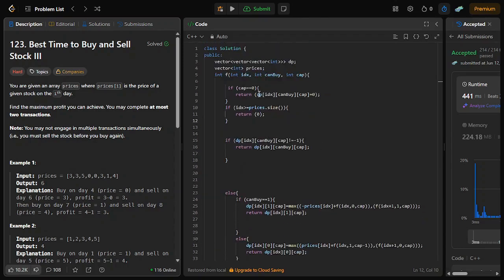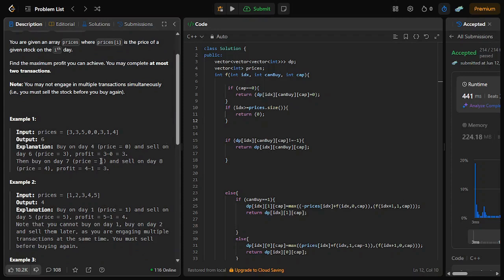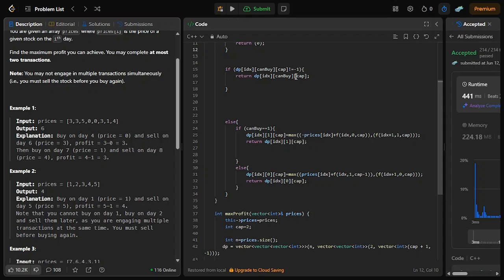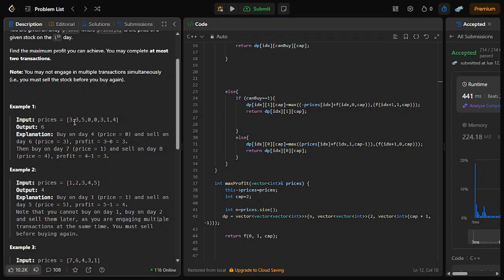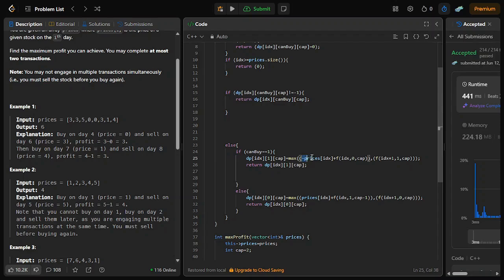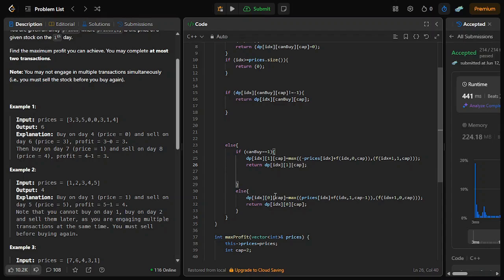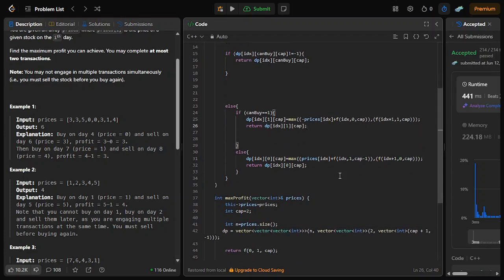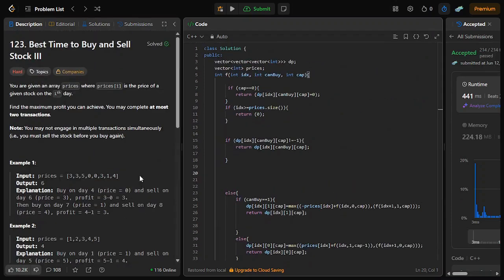LEARN DP | Leetcode Q123 | Best Time to Buy and sell stock 3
Find the maximum profit you can achieve. You may complete at most two transactions.

Note: You may not engage in multiple transactions simultaneously (i.e., you must sell the stock before you buy again).